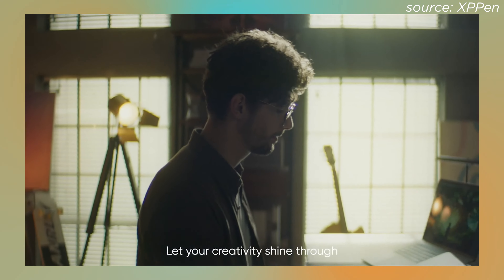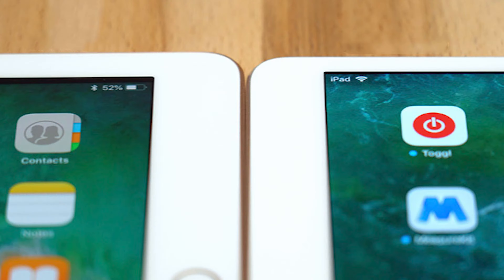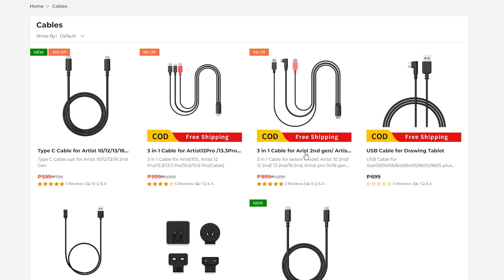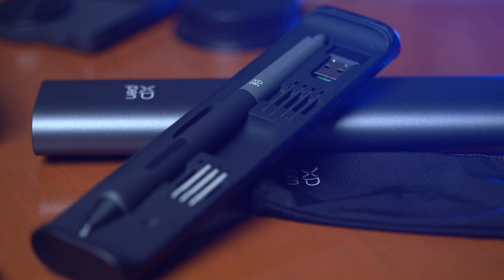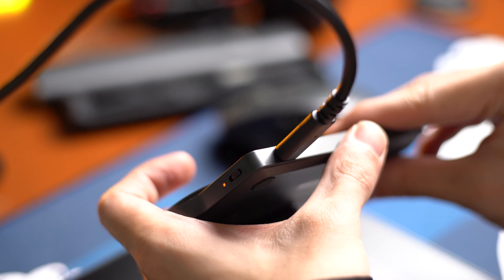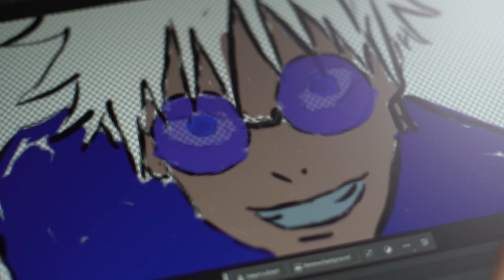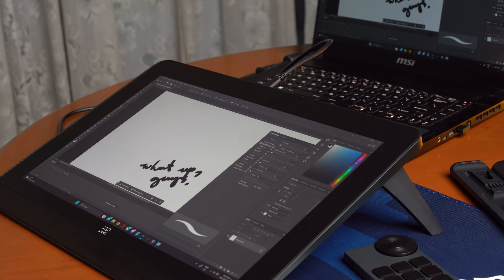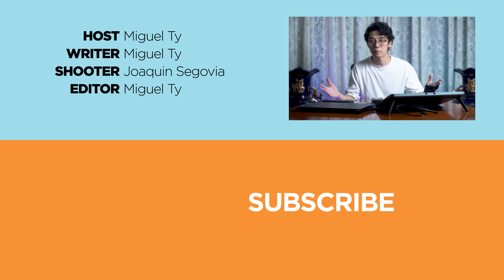XP-Pen Artist Pro 16 (Gen 2): Hands-On Review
Miguel takes the XPPen Artist Pro 16 Gen 2 for a spin!